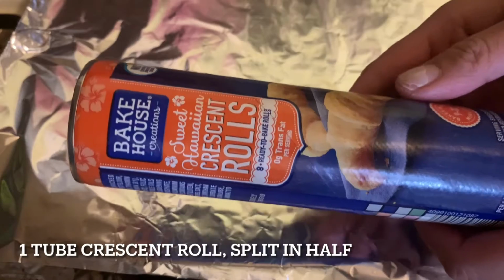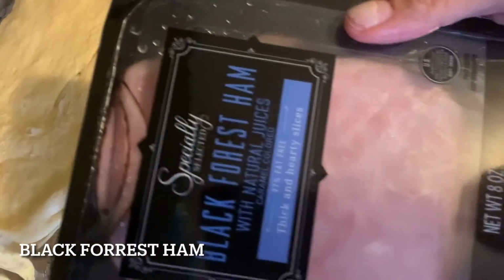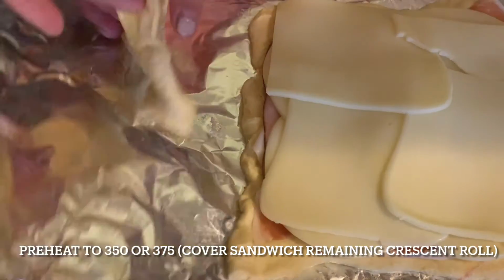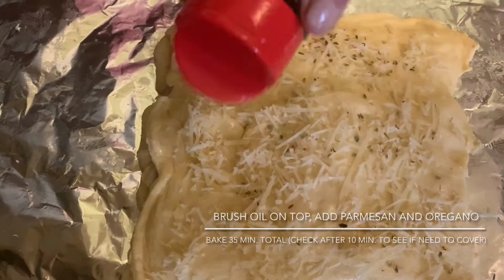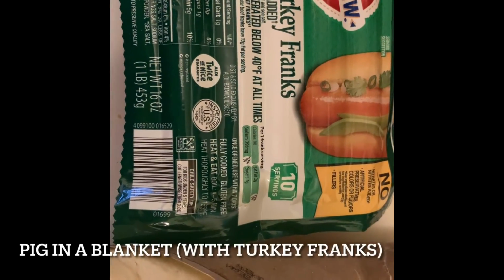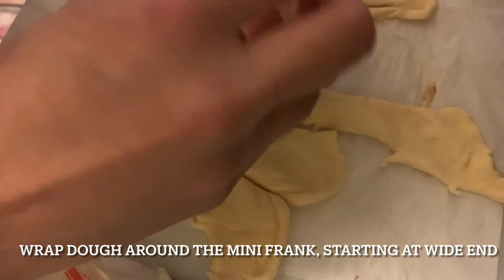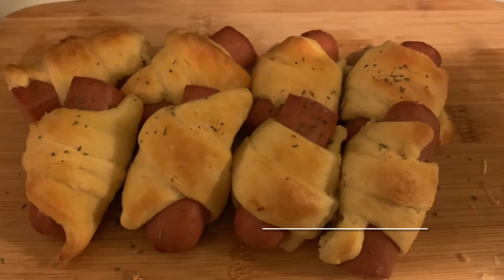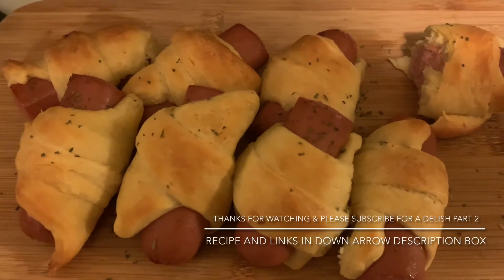Testing Delish recipes Pt. 1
In today's episode of Pamela, Fear Not! where I test out recipes, I am testing out a couple of the top recipes from delish.com.

1) Antipasto Squares
2) Pig in a blanket

Happy watching, eating, cooking, and reading!

Stay safe and healthy and until next time,

Pamela